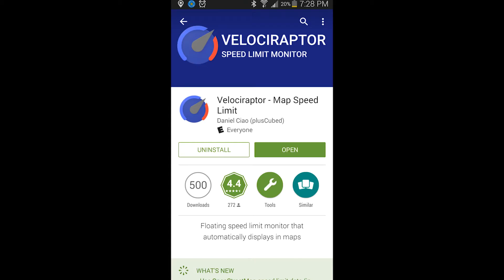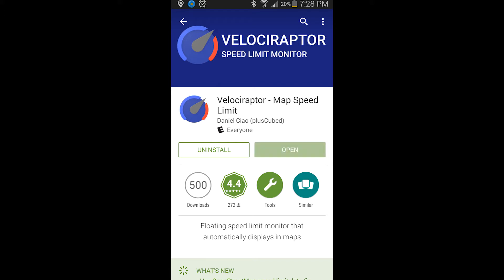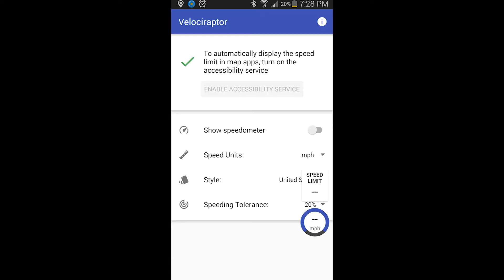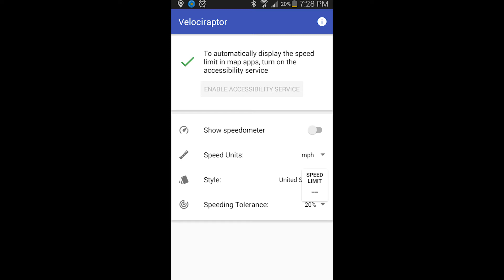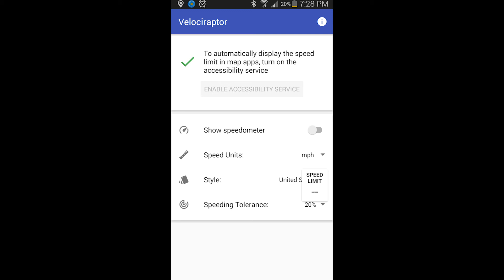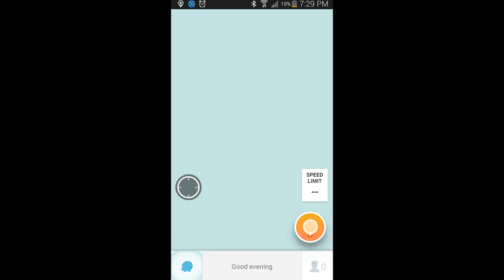How to show Speed Limits on Android Navigation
Now you will never have to wonder what the speed limit is again(at least if this app works properly).